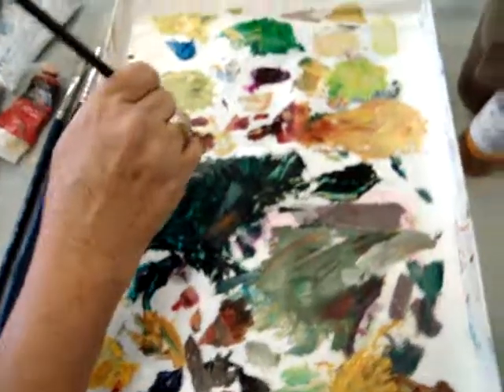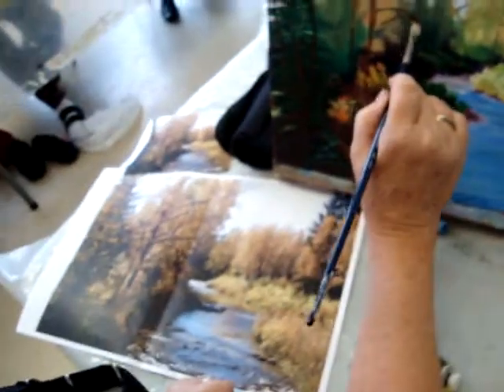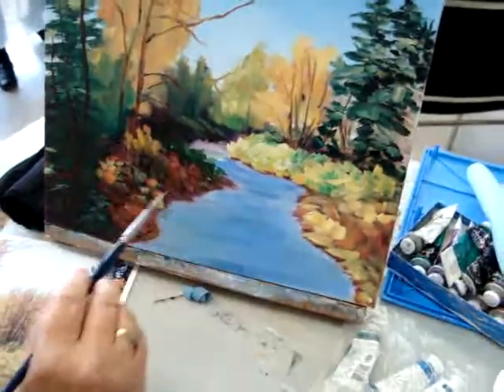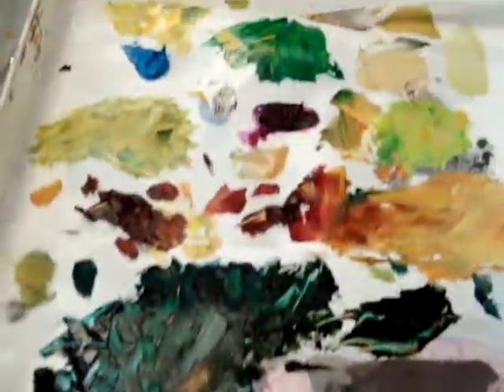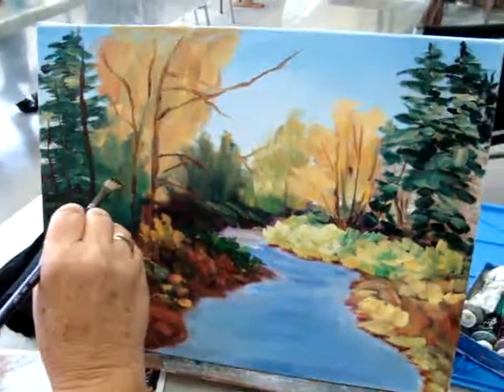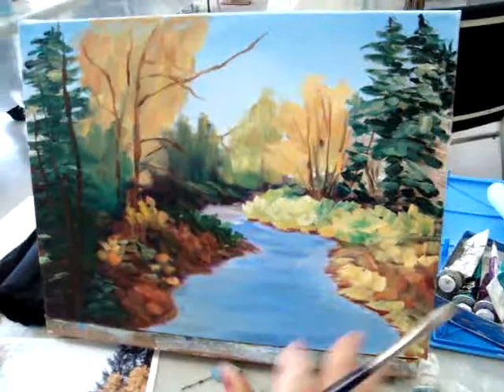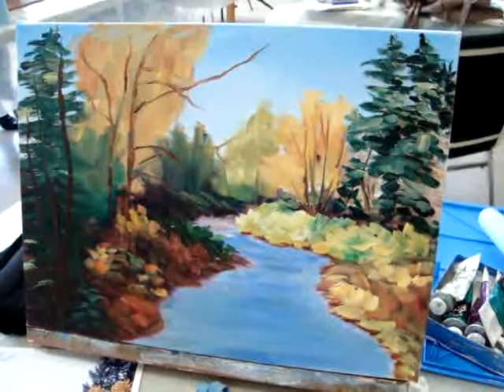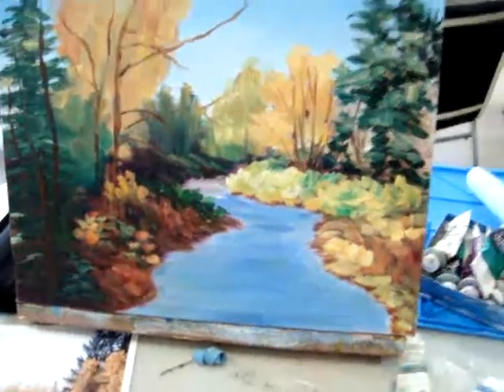Carol Oil Sample.MPG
Oil Painting example